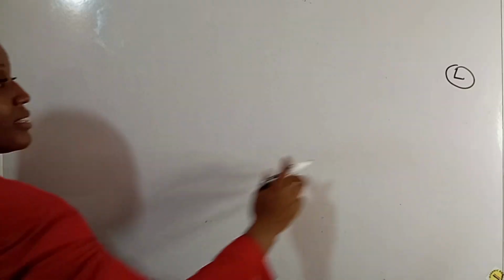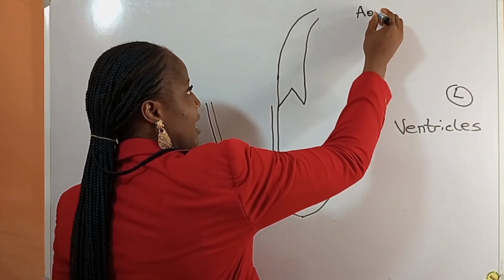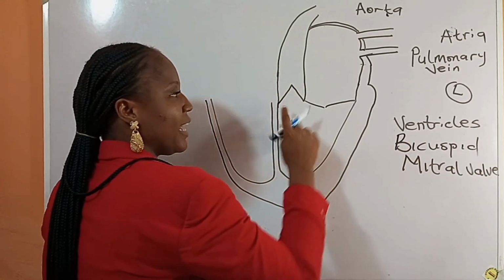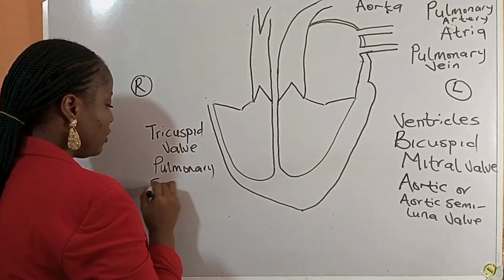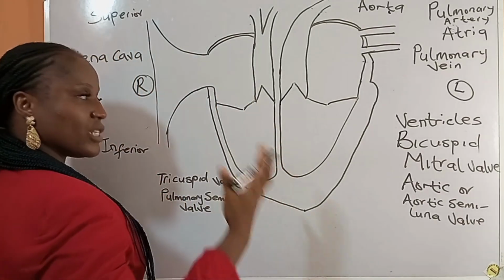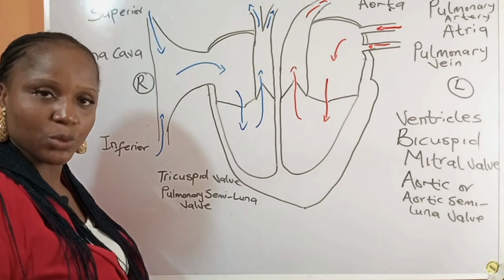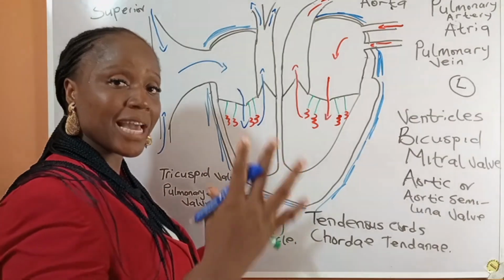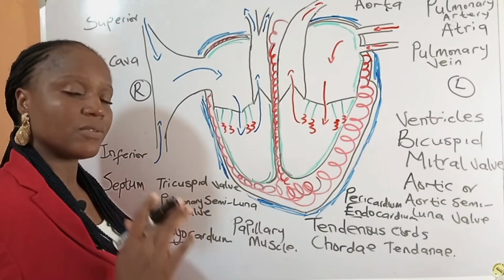CARDIOVASCULAR SYSTEM, HEART, STRUCTURE AND FUNCTION